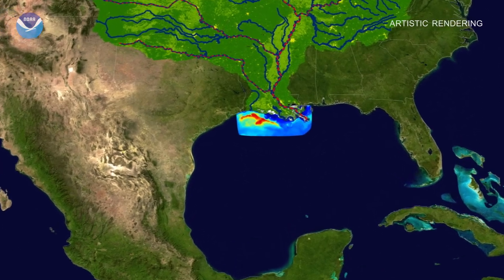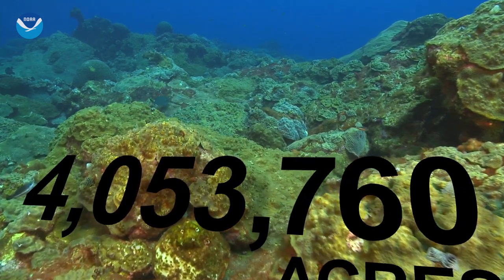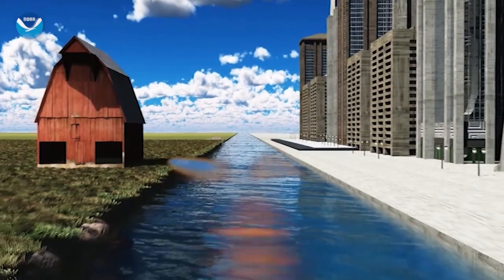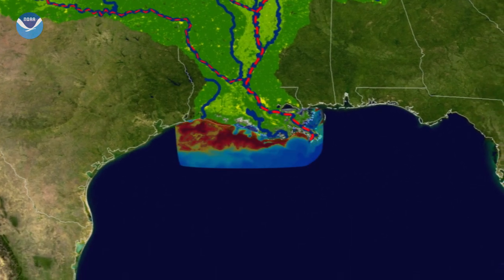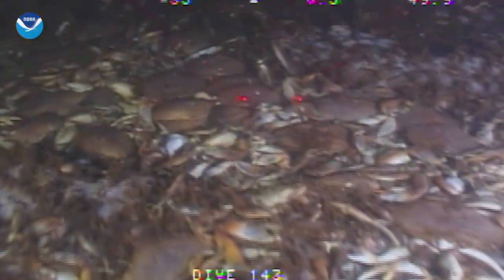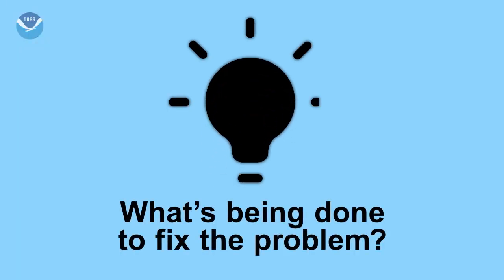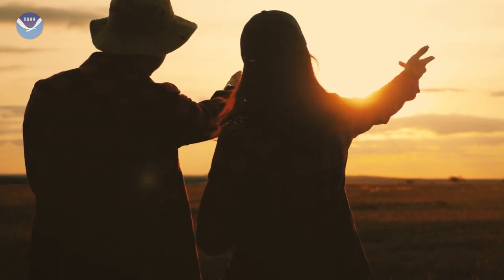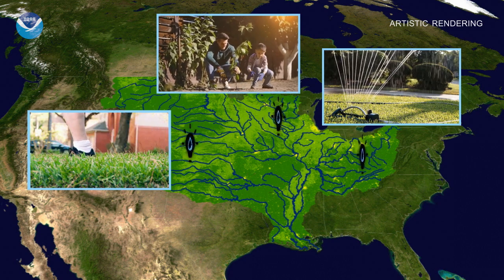Happening Now: Dead Zone in the Gulf 2021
Low dissolved oxygen in the water is often referred to as a “dead zone” because most marine life either dies, or, if they are mobile such as fish, leave the area. Habitats that would normally be teeming with life become biological deserts.

The second largest dead zone in the world is located in the U.S., in the northern Gulf of Mexico.

The 2021 Gulf of Mexico Hypoxic Zone, or Dead Zone, an area of low oxygen that can kill fish and marine life near the bottom of the sea, measures 6,334 square miles. This year's dead zone is larger than the average measured over the past five years.

Ocean Today is an interactive exhibit that plays short videos on ocean related themes. Visitors can select from hundreds of videos on topics ranging from deep-­‐sea exploration, marine species, and restoration projects to hurricanes, oceans and human health, and climate science and research. These videos are a free resource and are available on our